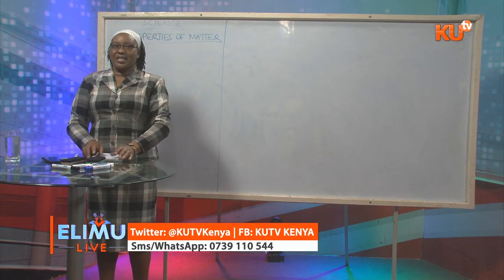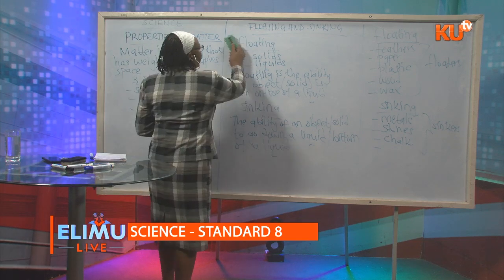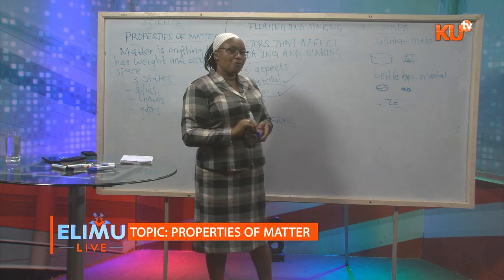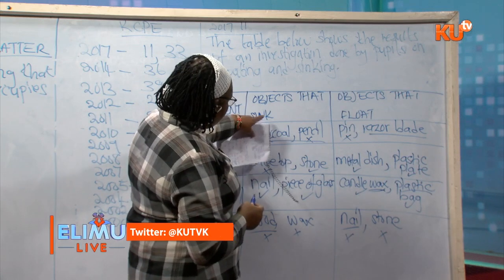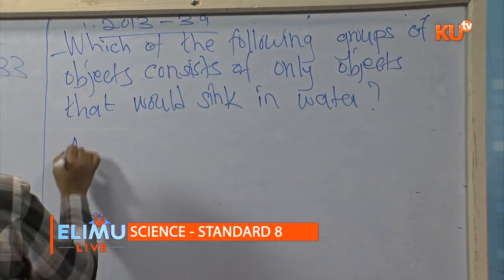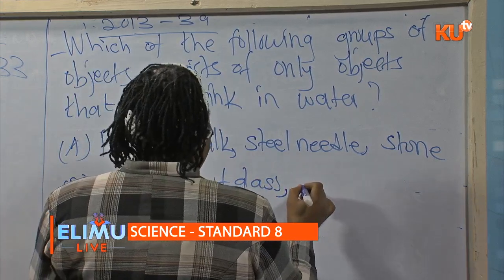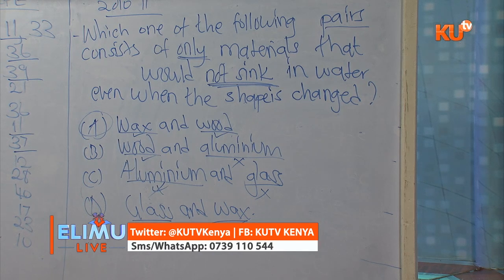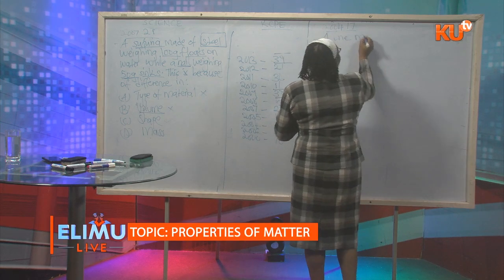SCIENCE, STD. 8 .TOPIC : PROPERTIES OF MATTER . TR. MARY WAIRIMU .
Every Monday-Friday 8:15am-10-15am , School classes (  for class 8 and form 4 ) will be live on a weekly series featuring conversations and demonstrations by National examiners and teachers in the country.  By showcasing live and pre-recorded demonstration/ footages Elimu live brings you a fresh educative program to your living room, computers and phones . Every Monday-Friday 8:15am-10-15am...ELIMU LIVE on KUTV KENYA.